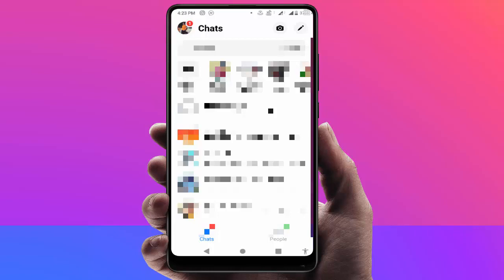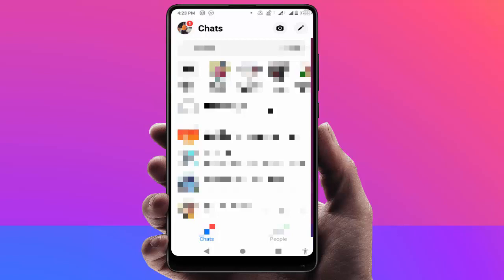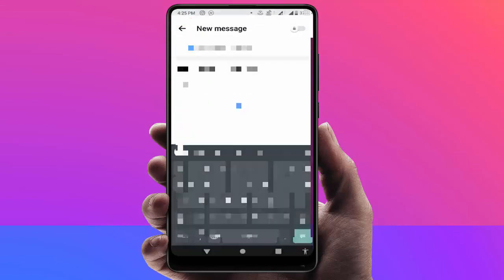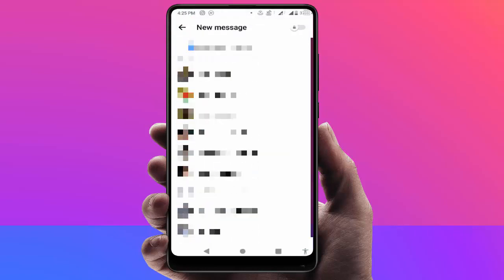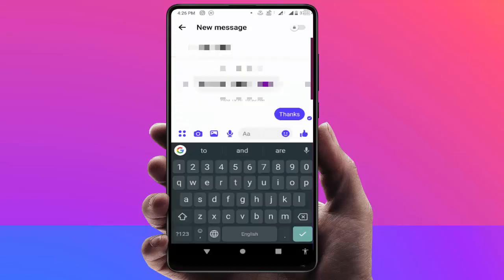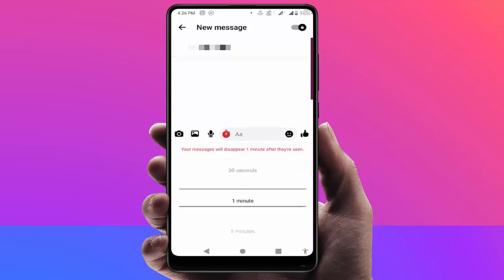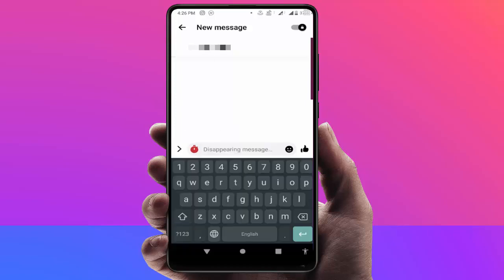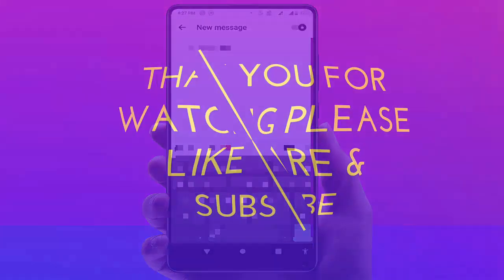How to Enable Disappearing Messages Feature on Facebook Messenger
How to Enable Disappearing Messages Feature on Facebook Messenger on Android